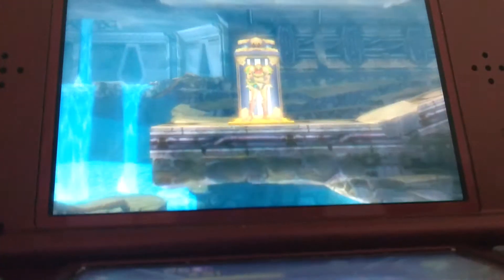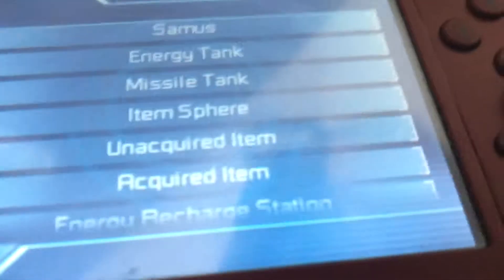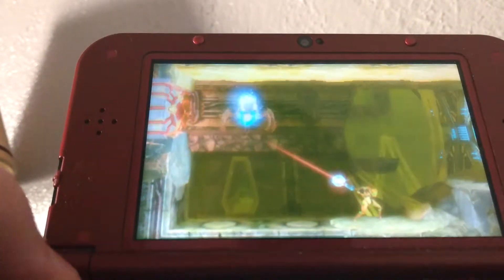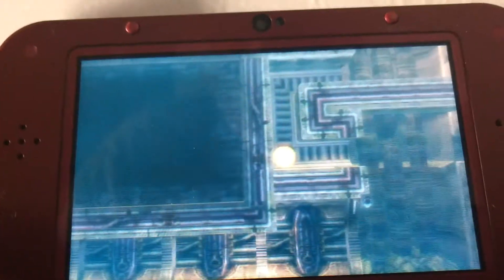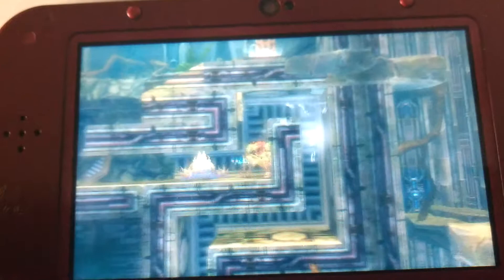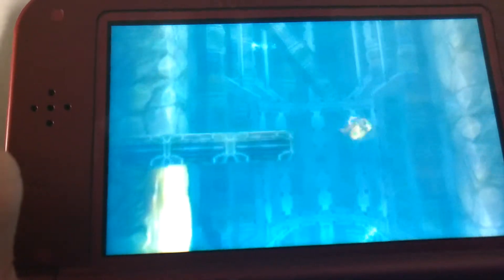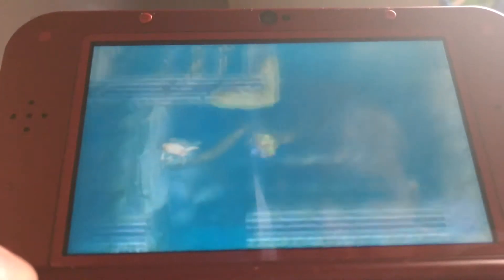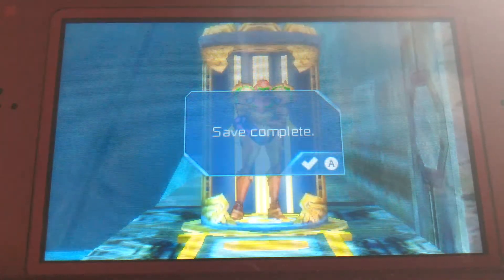Metroid Samus Returns Part 6: High Waves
Found out I can cut videos on my camera, I feel stupid now lol